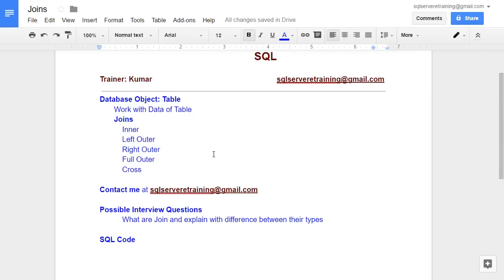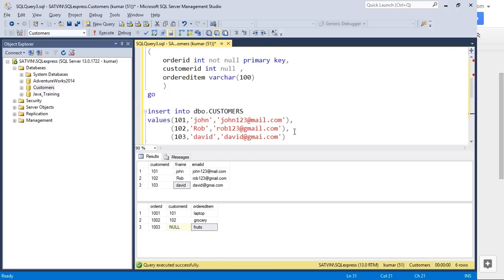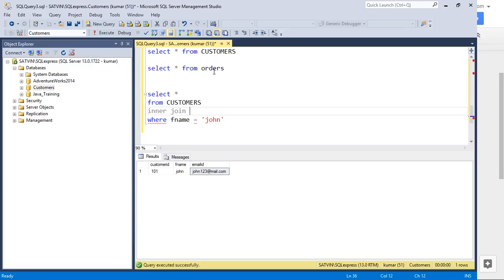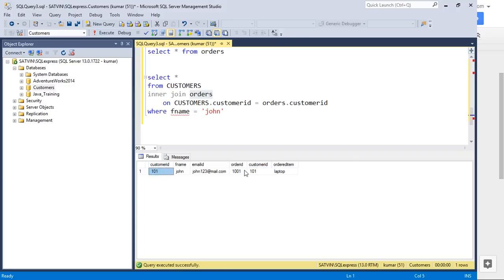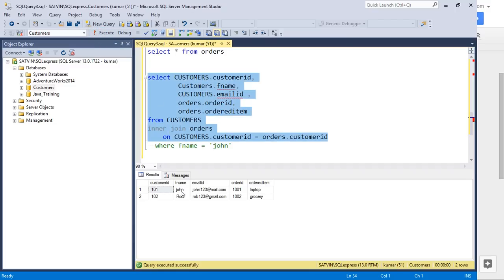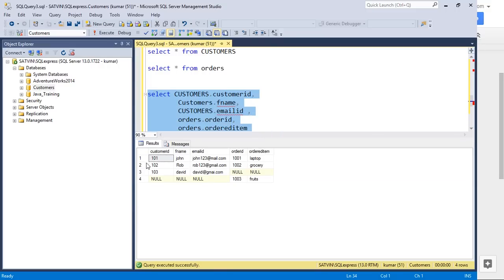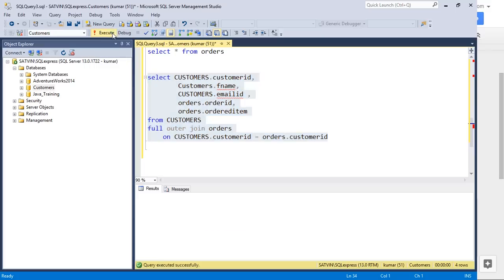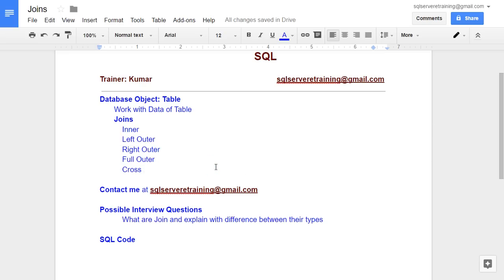SQL Tutorials - Joins - Inner , Left, Right & Full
Database Object: Table
       Work with Data of Table
       Joins
           Inner
           Left Outer
           Right Outer
           Full Outer
           Cross